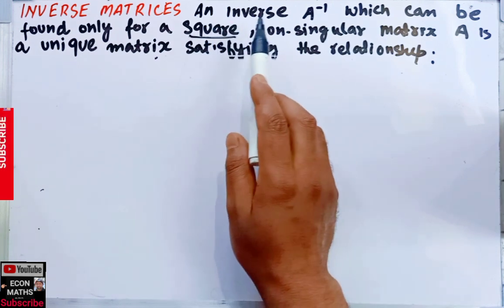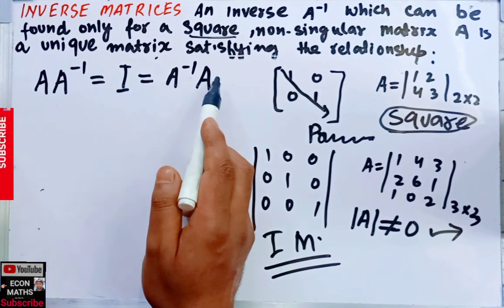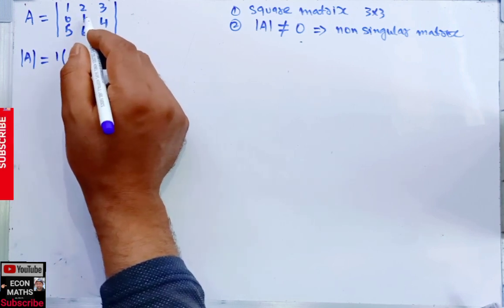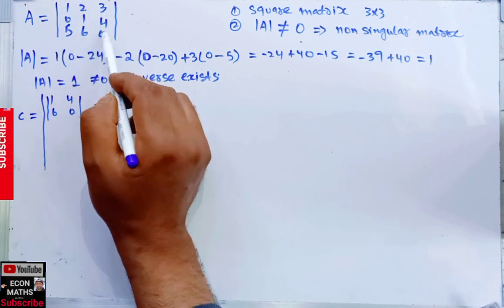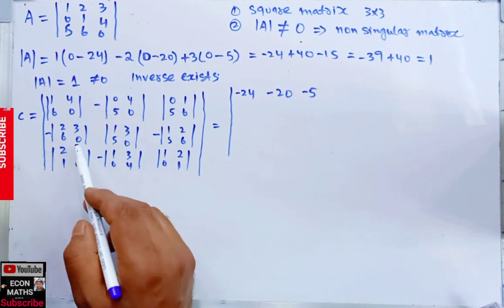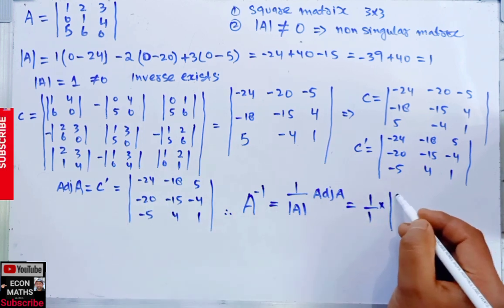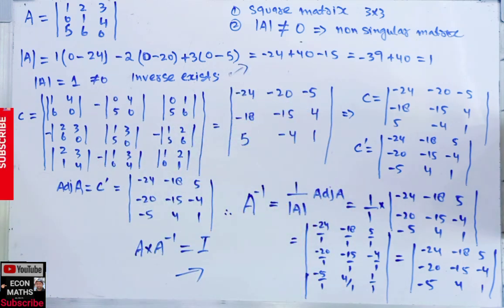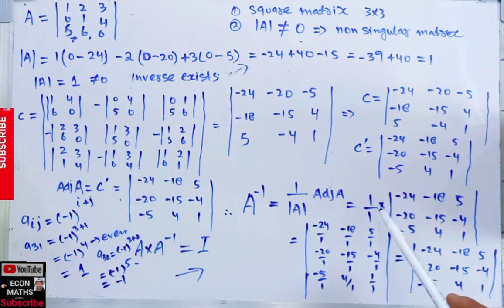Inverse of a Matrix . Concept and examples NETECONOMICS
An inverse matrix A, which can be found only for a square, nonsingular matrix A, is a unique
matrix satistying the relationship shown in the video
Also the process of finding inverse has been shown quite simply